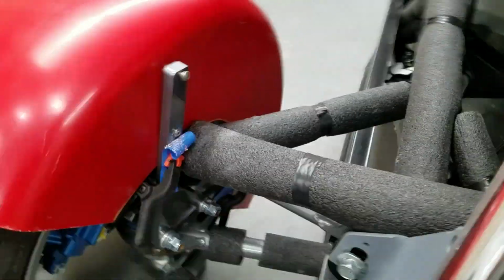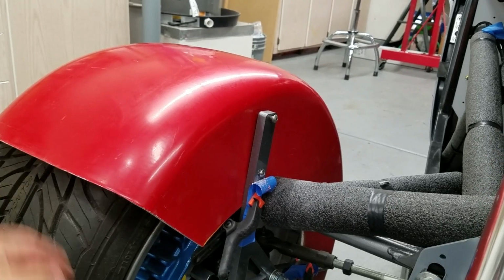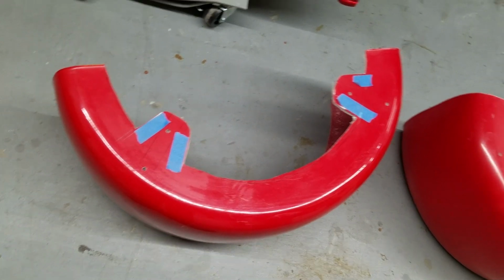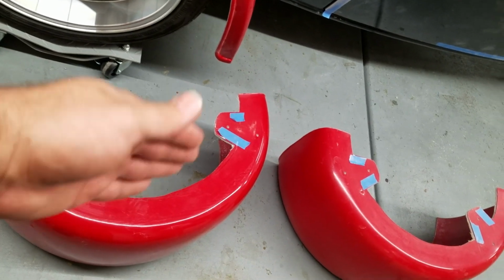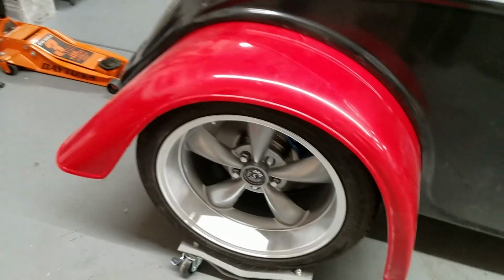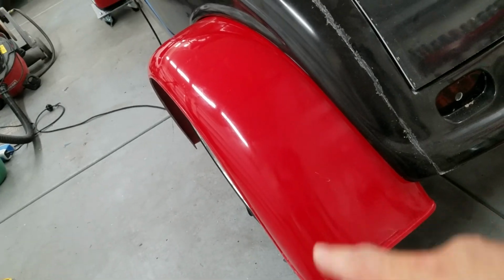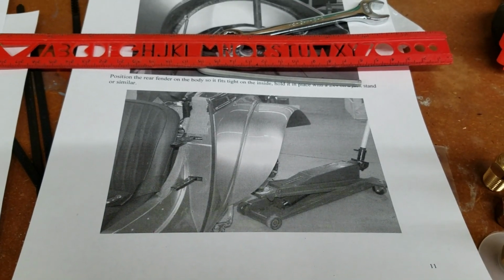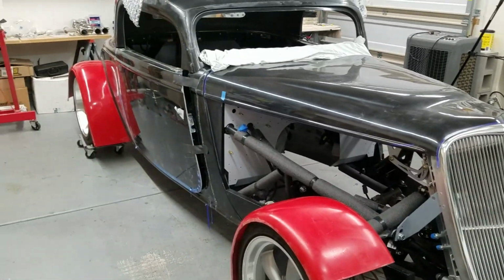Factory Five 33 Hot Rod V2 - Body Work 21 Fenders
Street Rod Jim cuts and fits the bike fenders on his Factory Five 33 Hot Rod V2 in this body work session.